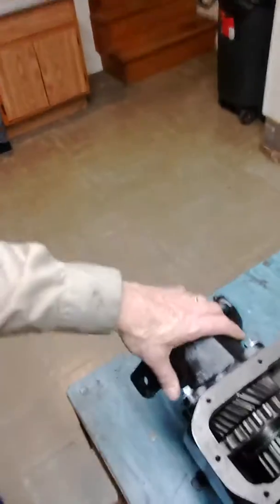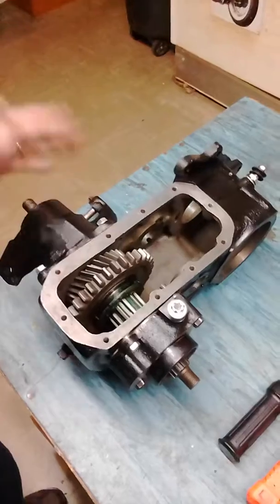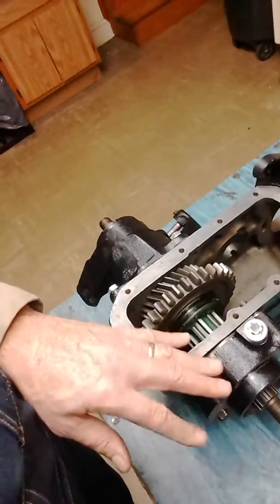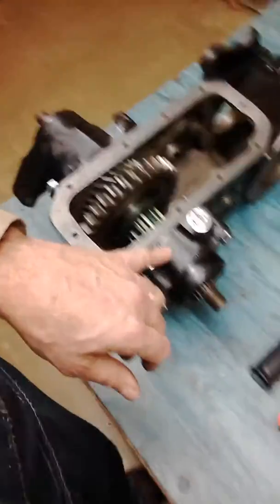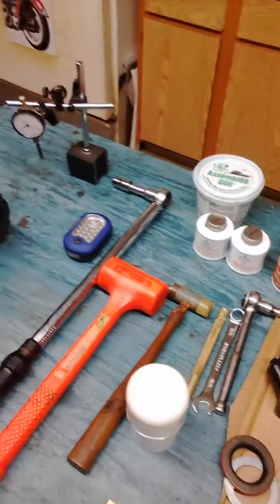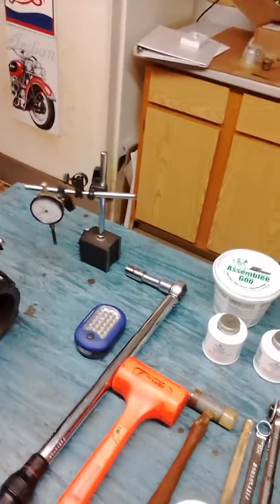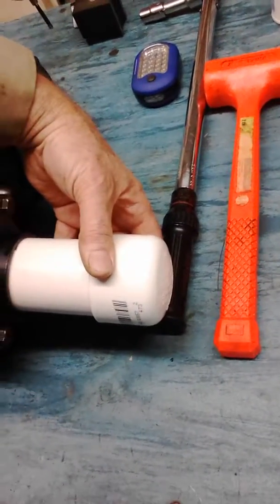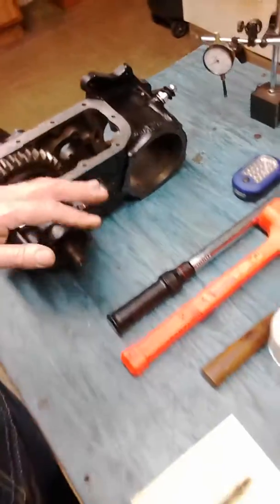TC PT 8 - Shimming the D18 transfer case output shaft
Installing bearing caps and shims